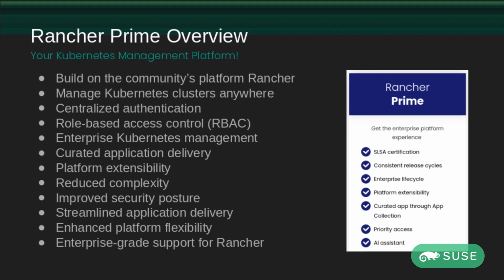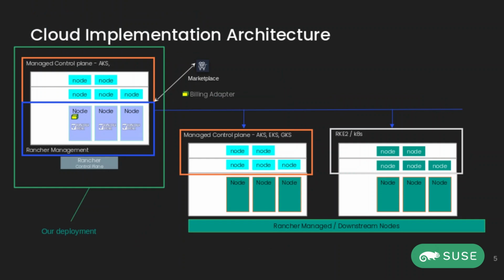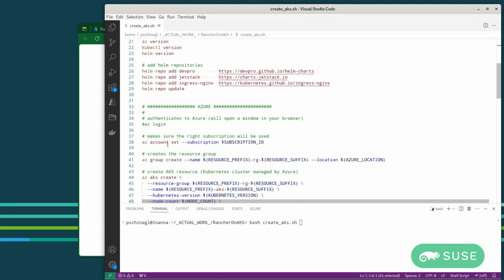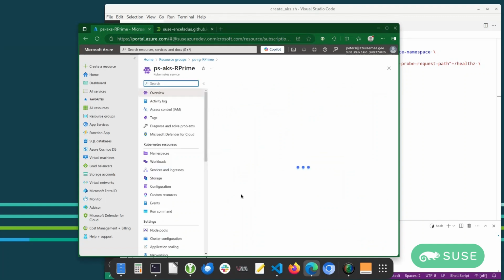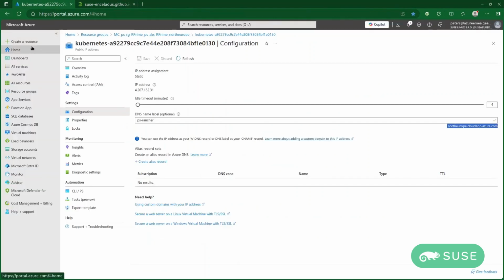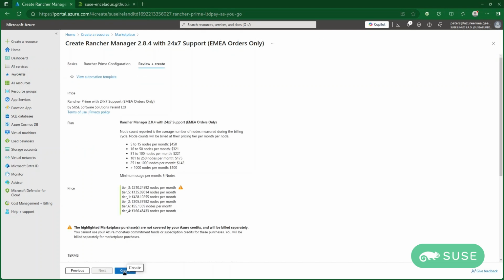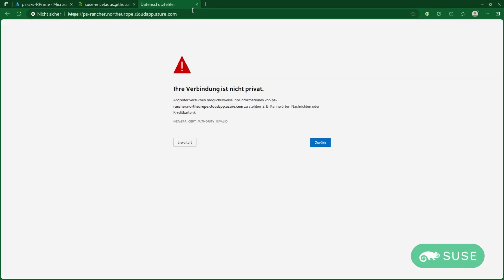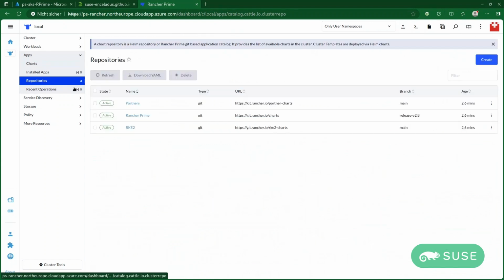Rancher Prime pay-as-you-go on Azure AKS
Rancher Prime, a widely acclaimed container management platform, has joined the Azure Marketplace, a solution to efficiently deploy, manage, and scale container applications on Azure.